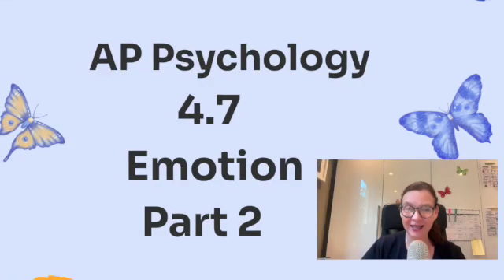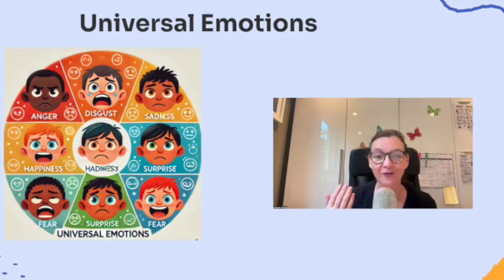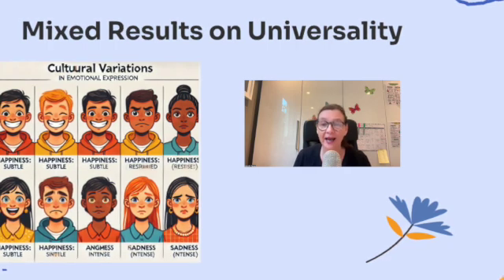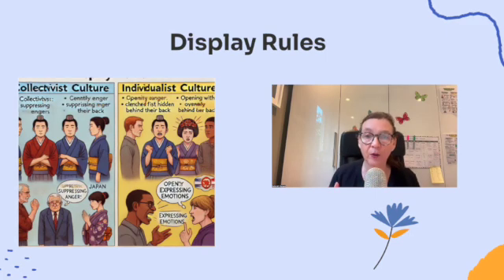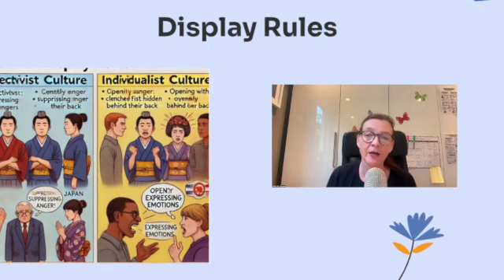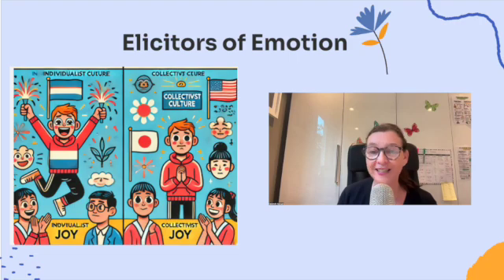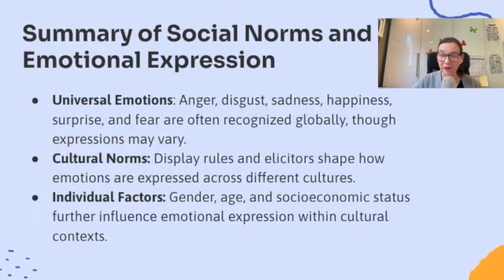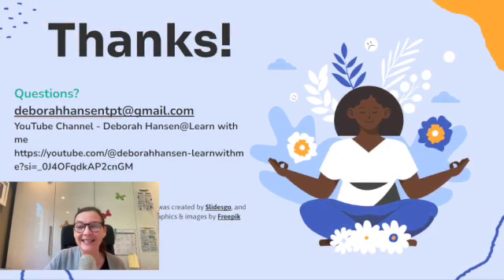Ap Psychology 2025 | 4.7 Emotions Explained | CED Question 2| Get a 5 on the Exam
🎓 Welcome to Learn with Me– Your Ultimate AP Psychology Study Hub! 🧠📚
In this video, we explore CED 4.7 – Theories of Emotion Part 2 and break down how social norms and experiences influence the expression of emotions. Whether you’re prepping for the AP Psychology exam, working on an FRQ question, or simply curious about how culture and experiences shape emotions, this video is packed with real-life applications and exam-ready explanations!

🔑 What You’ll Learn in This Video:
✅ Universal Emotions (Paul Ekman’s Research) – Are emotions biologically hardwired?
✅ Cultural Differences in Emotional Expression – How display rules shape how emotions are shown.
✅ Elicitors of Emotion – Why different situations trigger different emotional reactions.
✅ Gender & Emotional Expression – How cultural gender norms impact emotional displays.
✅ Socioeconomic Class & Emotions – How wealth and community influence emotional expression.
✅ Age & Emotional Regulation – How children vs. adults express emotions differently.
✅ Real-World Applications – The impact of culture on cross-cultural communication & psychology.

FULL Review Package available - Slides, Teacher/Study Notes, workbook, and Key Terms
Ap Psych Unit 4 (just the slides, workbook and notes)

🔹 AP Psychology Exam Prep – Covering all CED units with clear, easy-to-understand breakdowns.
🔹 Engaging Explanations – Real-world examples and practical applications for better retention.
🔹 Study Strategies & FRQ Tips – Helping you ace the AP Psychology exam!